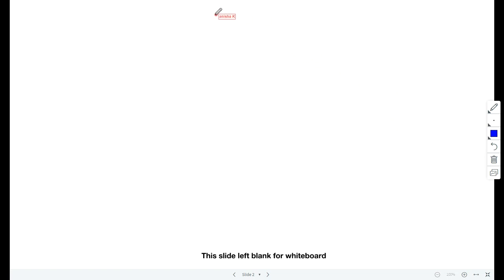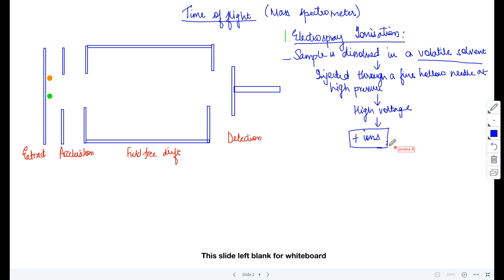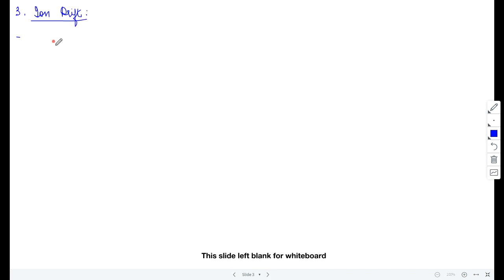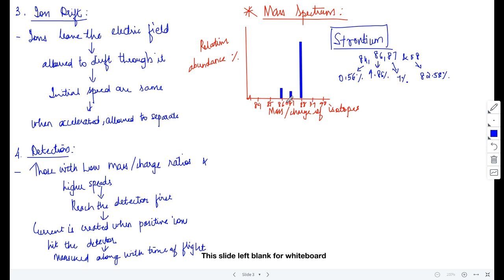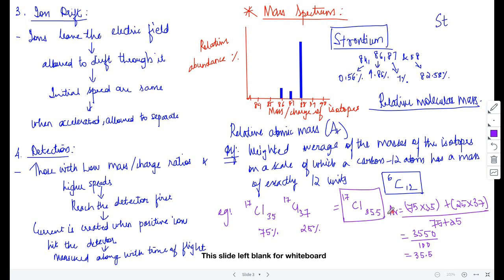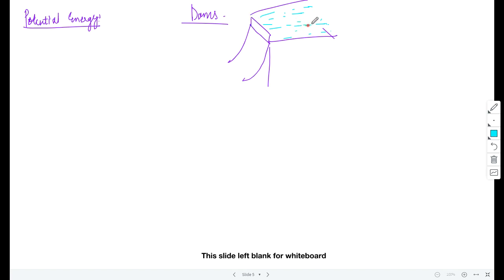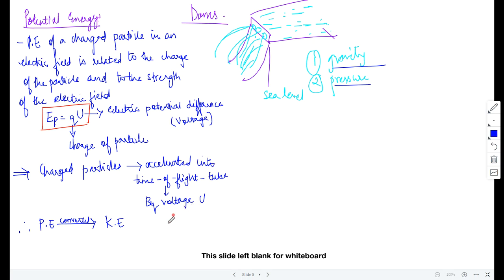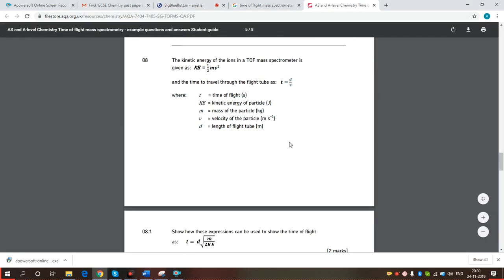Alevel chemistry Time of flight 2019